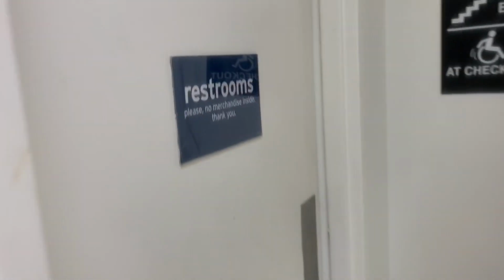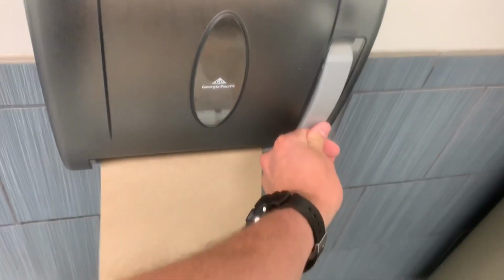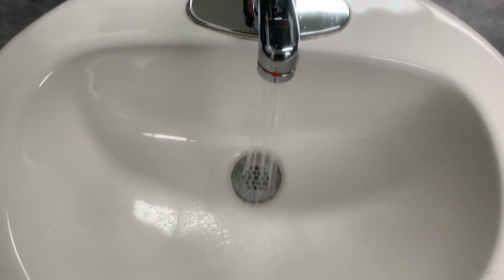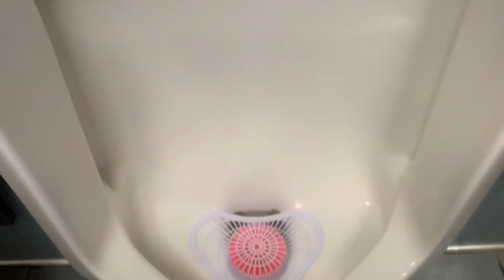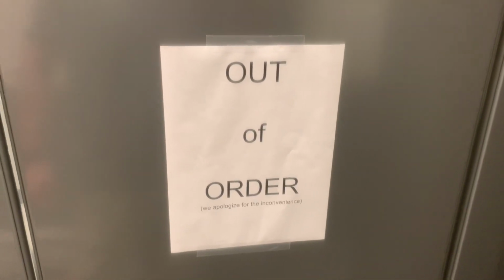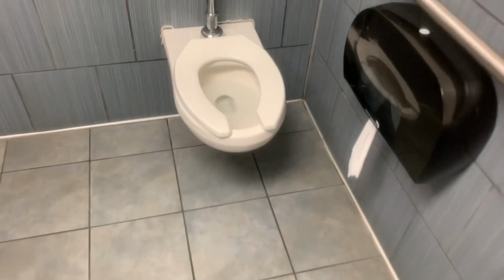PUBLIC RESTROOM REVIEW- Marshalls (Homestead, PA)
PROS
1) nice towel dispenser
2) big mirror
3) rather clean

CONS
1) single press sinks
2) closed toilet
3) hand dryer